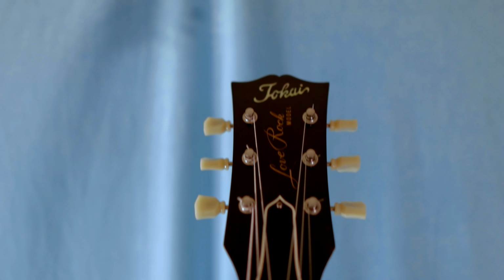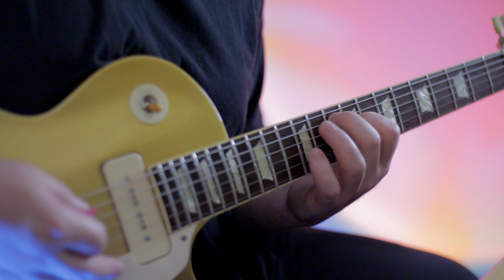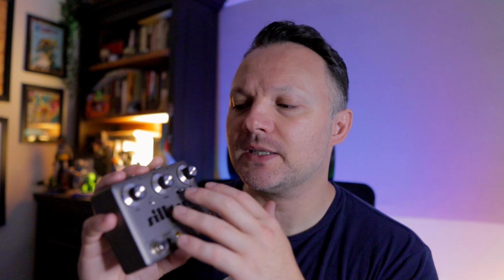A PERFECT Distortion! Silktone Overdrive+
*Thank you to Silktone for sending me the Overdrive+*

Guitar demo and pedal review of the Overdrive+ from Silktone.

"The overdrive+ is an original circuit with a whole range of both familiar and unique tones - from low gain always-on tonal enhancer to ripping high gain lead machine. With a combination of JFETs, op-amps and a few diodes inside it really covers a lot of ground."

GEAR USED:
⤑ 1980 Tokai LS75 AG with Total Gravy Guitarworks Gravy P90 pickups @totalgravyguitarworks4872
⤑ Silktone Overdrive+* @silktoneamps
⤑ Meris Mercury7 @MerisUs
⤑ Smallsound/Bigsound F**k Overdrive @smallsoundbigsound

0:00 - Intro
0:04 - Highlights
0:42 - About the Overdrive+*
2:19 - Clean Tone
2:52 - Low Gain with Mercury7 TALK
3:50 - Low Gain with Mercury7 DEMO
6:44 - High Gain TALK
8:00 - High Gain DEMO
10:14 - Mid Gain with Fk OD TALK
11:59 - Mid Gain with Fk OD DEMO
14:45 - Outro